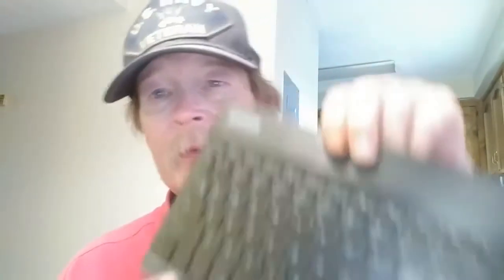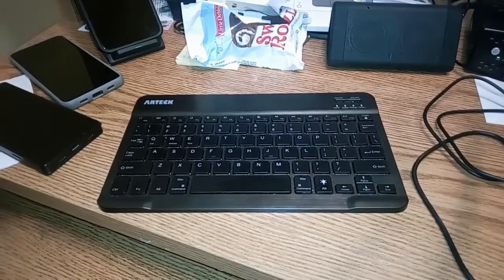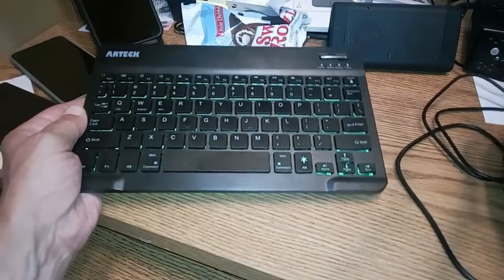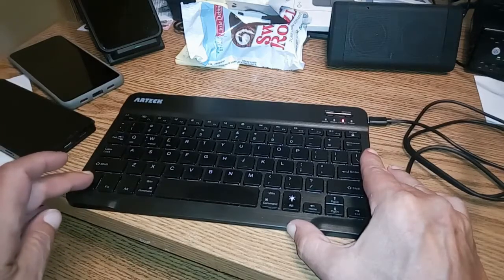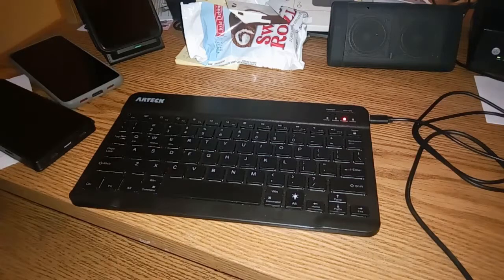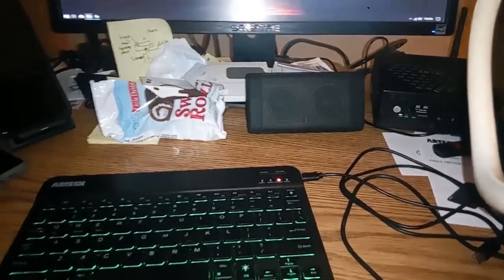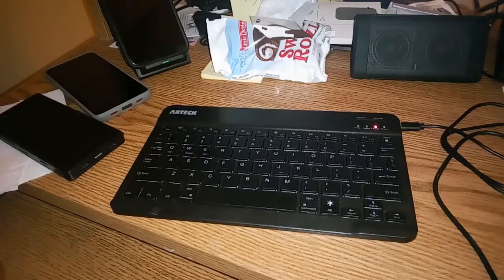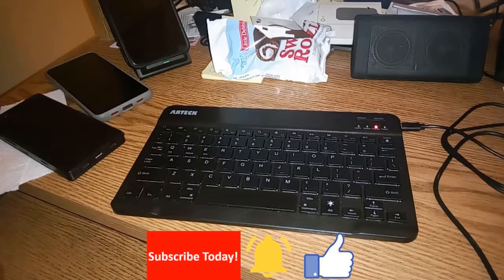Arteck Bluetooth 3.0 Final Review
Tonight we will go over my final review of the Arteck Bluetooth 3.0 backlit keyboard. Please watch the entire video and leave feedback!  The video intro was shot on the Axon M foldable phone. The rest was shot on an 8 mp camera on a Blu Studio Energy 2!

Videos or Links mentioned in this video:
Arteck BT Keyboard

This video was NOT reduced in size from 684 MB to 684 MB using Handbrake